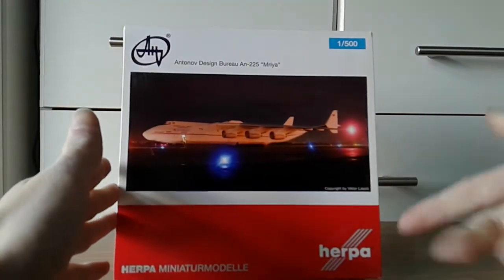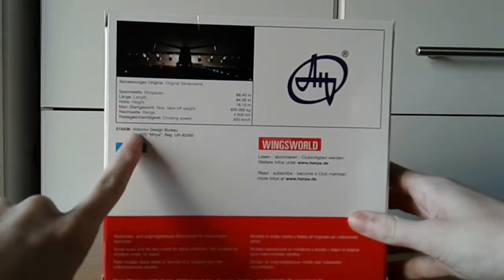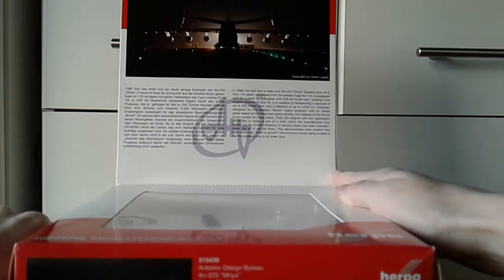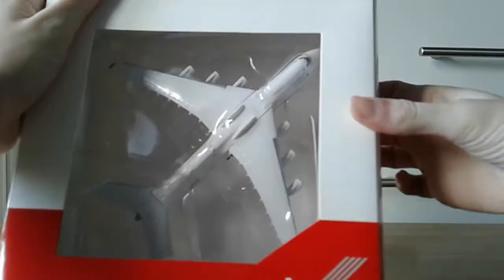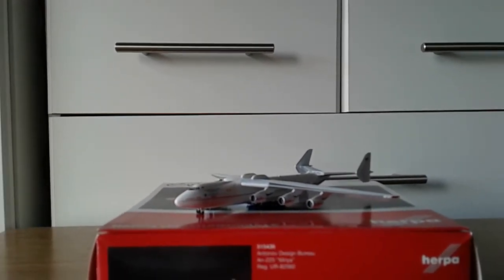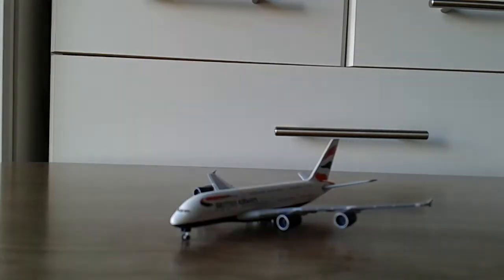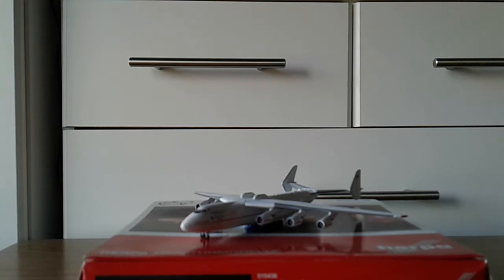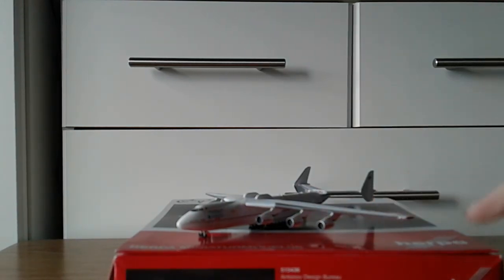Toy review on Herpa wings: antonov an-225 mriya (dream)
Hello everyone
It's been 2 years since I've bought this beautiful model of the biggest plane in the world
Hopefully you've enjoyed this video, I've started to planing out my fursona backstory chapter 2 right now
SMILE. ALWAYS.